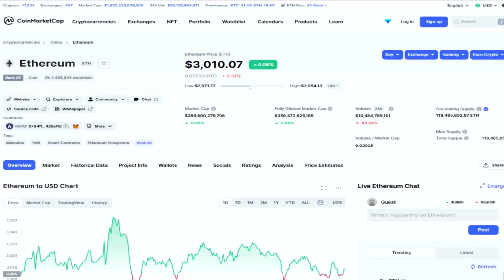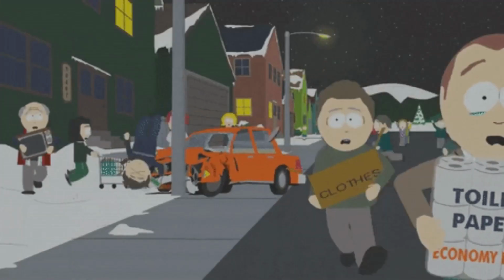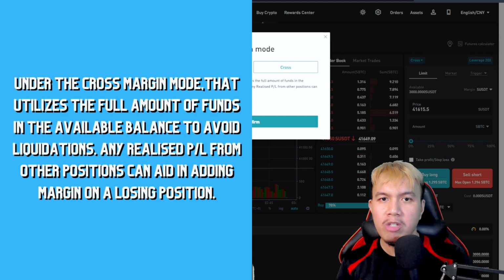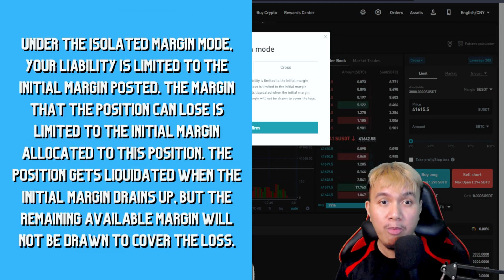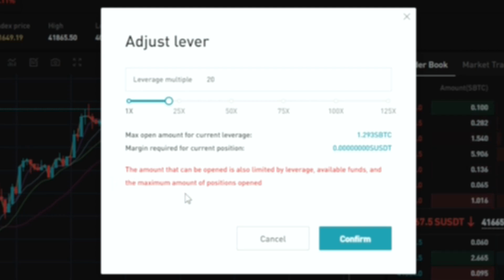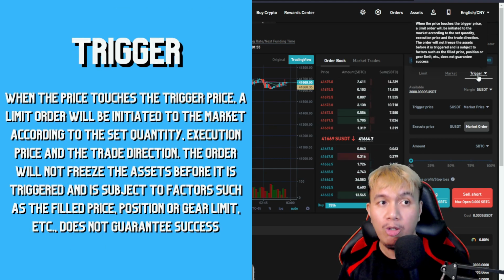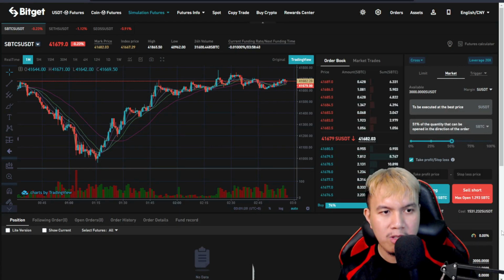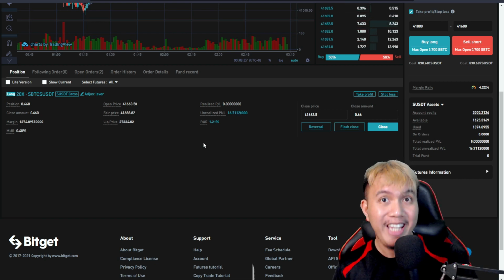Bitget's futures trading demo platform + exclusive event for Pinoys & win $100 USDT!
Last time, I did shared to you guys about Bitget's one of a kind copy trading platform along with it's survey event. This time, we're focusing on their futures trading demo feature! I'm going to show you guys an overview on how the user interface looks like in an entertaining way along with the exclusive event for Pinoys and win $100 USDT! Make sure that you watch this video until the end peeps!